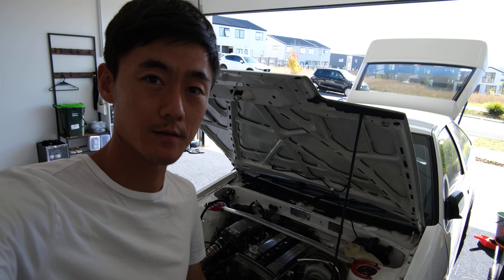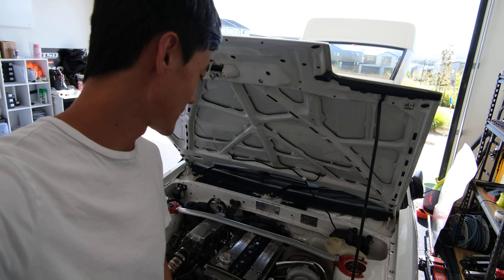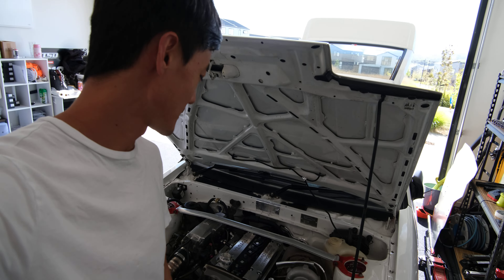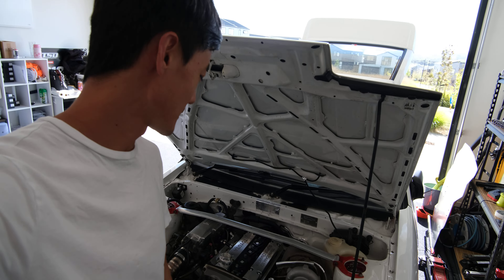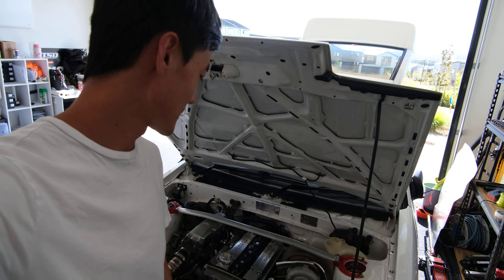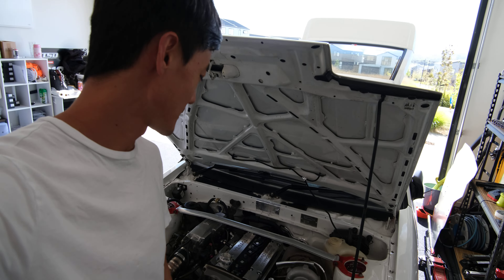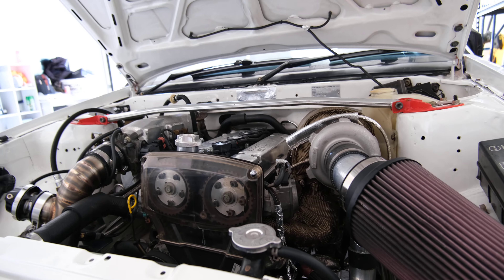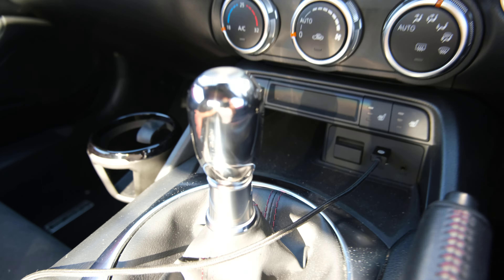My Broken Turbo TRUENO AE86 Warm up & Update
It's been a really long time since the last video about my Trueno, I have been saving up for an engine rebuilt for a while and it's nearly there, it's time to warm up the car slightly.

Should I get more power with a forged rebuild or current power with the standard 4AGZE rebuild?